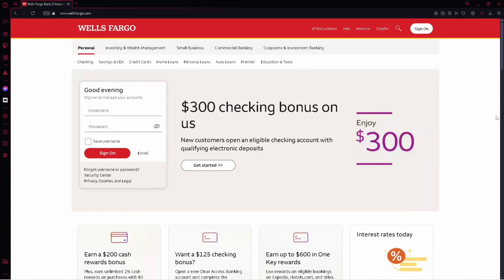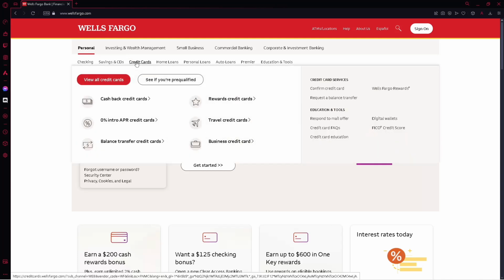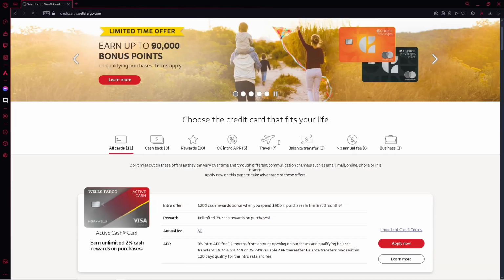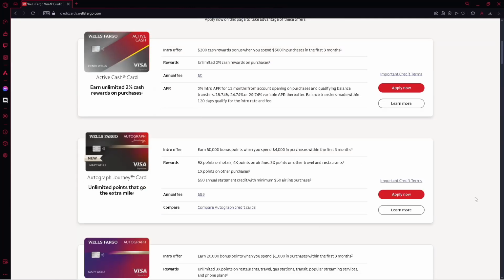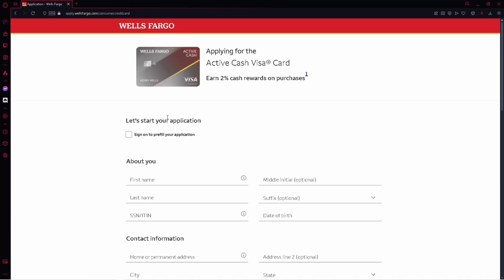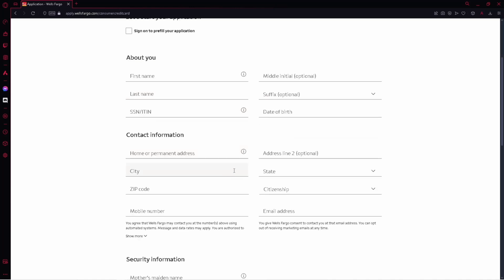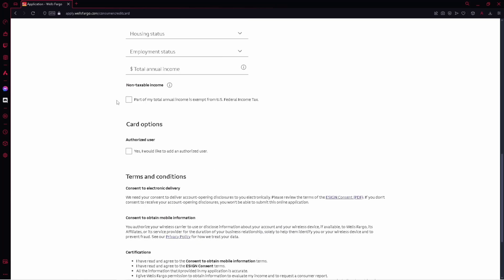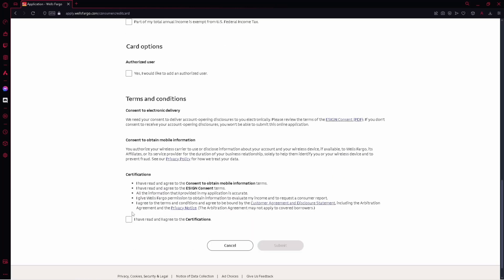How To Apply for Wells Fargo Credit Card (Quick Guide)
In This Video, I Will Show You How To Apply for Wells Fargo Credit Card (Quick Guide)